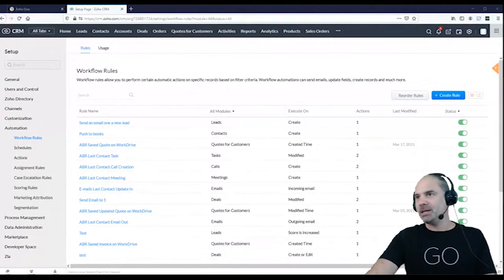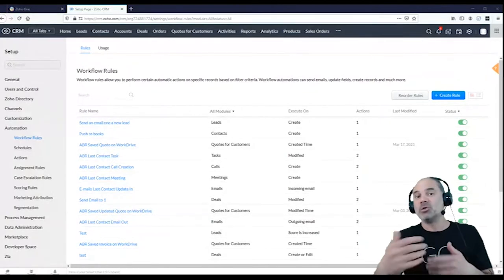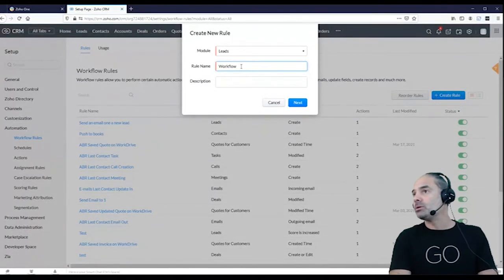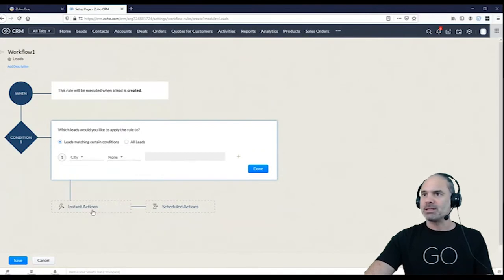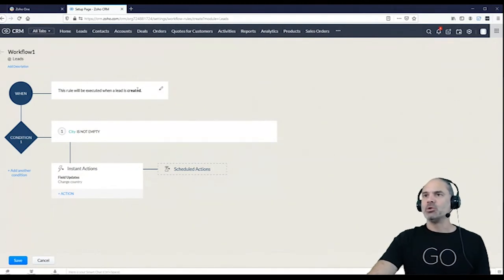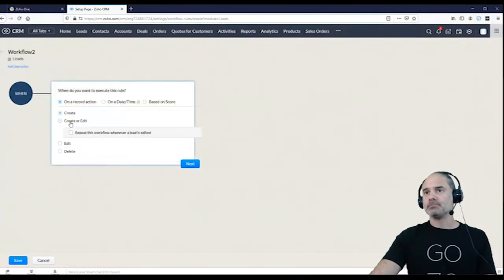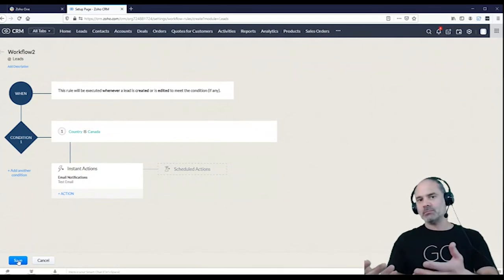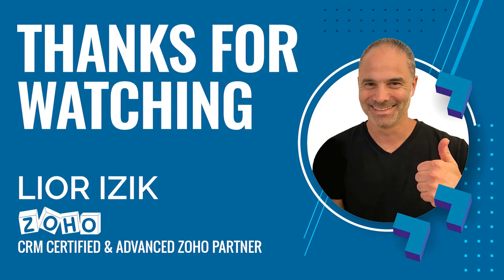Answer This Workflow Question And Recieve $50 Amazon Card - Open To Developers And Public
Automations Workshop

My name is Lior Izik and I am a Business Coach and a Premium Zoho Partner located in Toronto, Canada. Our company provides various Zoho and Business solutions.

My Book